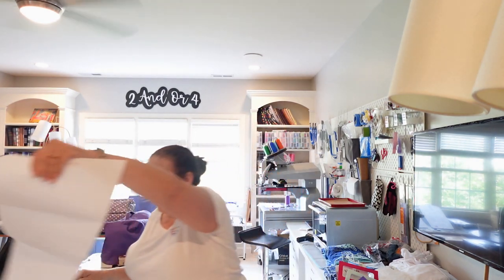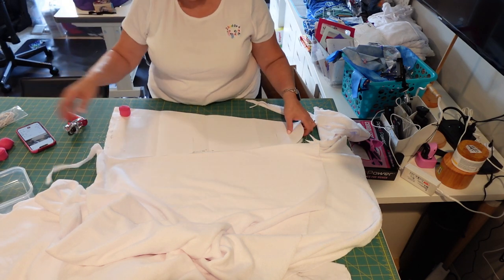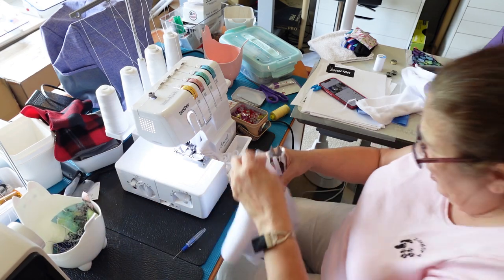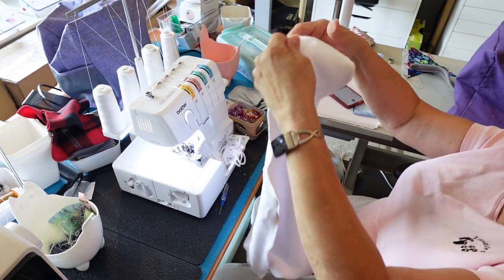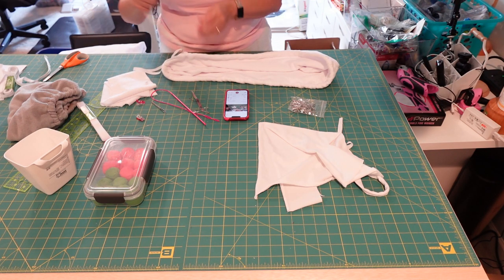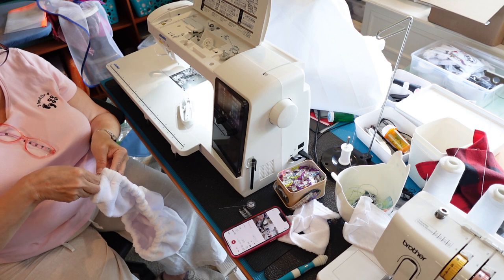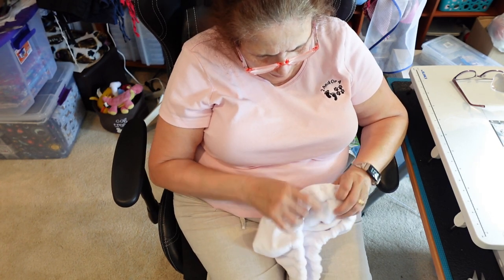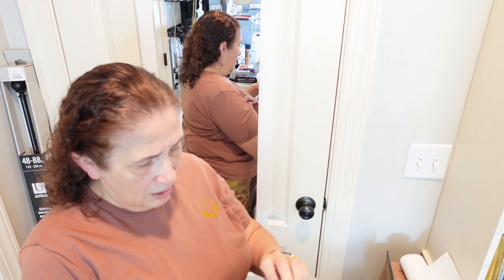Beginner's Tutorial: Hair Towel Part 2 - Cutting and Sewing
Hello, My name is Naomi and I am the creator of a company called 2 And Or 4 who makes handmade products for your 2 legged loved ones and your 4 legged loved ones.

I have a lot of hair and do not like using a standard bath towel on my hair/head. I like using a Hair Towel which I made. In Part 1 of this 2 part video, we made a pattern. In this video, Part 2 part we cut out and sew the double layer hair towel. This is a beginner friendly project.

Though I used a serger and a sewing machine to make the hair towel you can make it using only a sewing machine.

NOTE CORRECTION: At approximately the 54:10 mark I say "6 inch circumference" but I meant "6 inch diameter".

Here are a few approximate key time stamps in the video:
00:00 Introduction
02:49 Cutting Out the Hair Towel
10:15 Sewing the Hair Towel
25:50 Marking the Casing for the Elastic
30:15 Sewing the Casing for the Elastic
32:28 Inserting the Elastic in the Casing with a Bodkin
37:08 Closing the Elastic and Casing Opening
40:54 Sewing the Elastic Button Loop On
44:55 Sewing the Button On
55:39 How to Put the Hair Towel On

Supplies/Tools Used
Micro Fiber Fabric (For Double Layer Head Towel)
60” wide 1 yard
 42-45” wide – 1 ½ yards

Elastic: ½” or ¾” wide – 1 yard (I ended up using 30” of this elastic)
Elastic for Loop: 1/8” wide – 6”
1 Button – ¾” or 1” diameter
Thread
Rotary Cutter/Scissors
Pins/Clips
Marking Pen
Ruler
Bodkin or Large Safety Pin